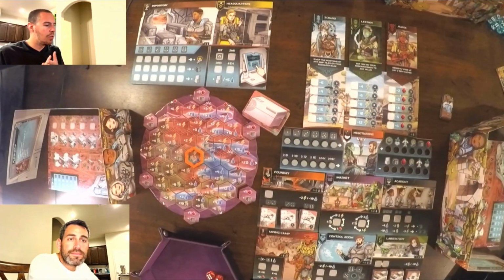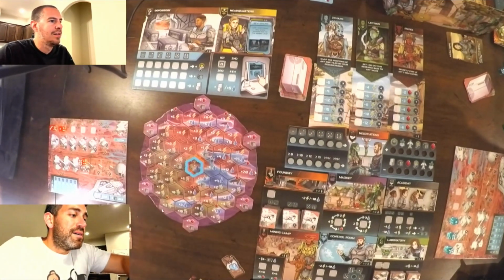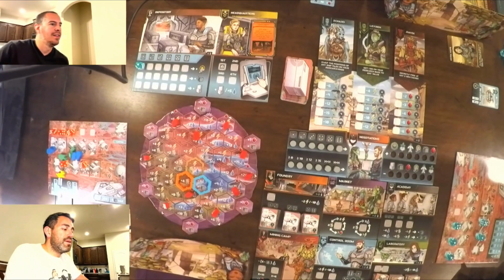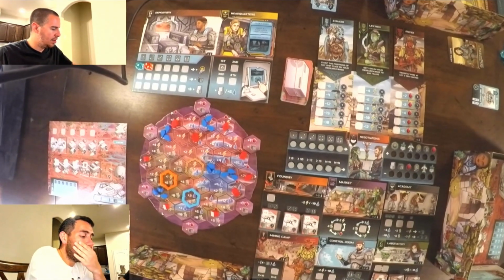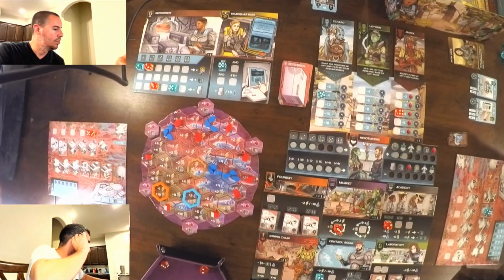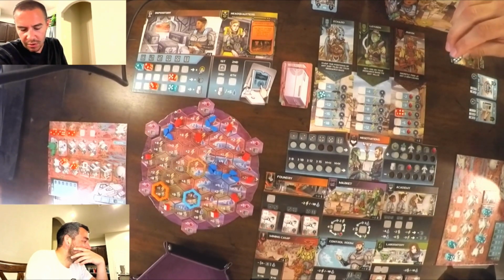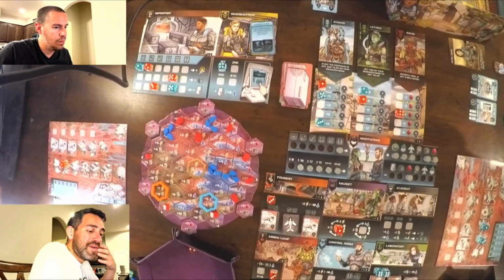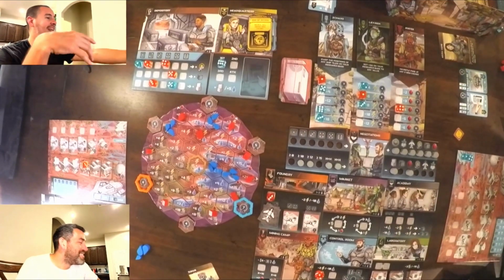CIRCADIANS: FIRST LIGHT | Rough Cut Video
Due to the Holidays Paul and Devin are taking a brief hiatus to catch back up with editing. We have a couple of videos in backlog that we will release just to get the content out there. These videos are all rough cuts and while we were originally not going to release them, we figured we have it so why not.

First up we have the original recording of Circadians: Firsts Light by Garphill Games. You'll notice that we didn't record at our normal location. With that being said, lighting and microphones were a bit off. Also, pretty early on in the game there were a couple of misplays, that did not end up effecting the end play but were big enough that we wanted to re-record it.

dadsanddice.my.canva.site